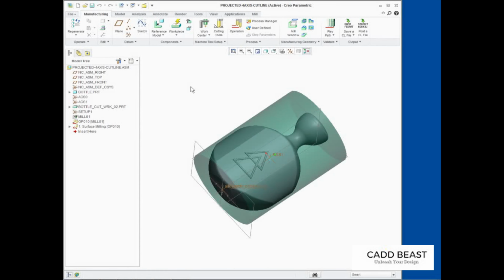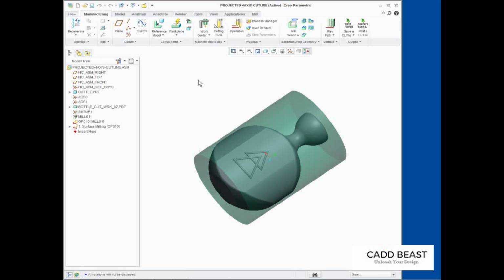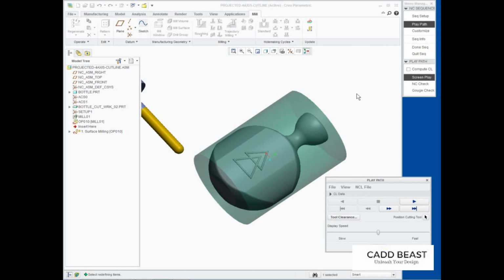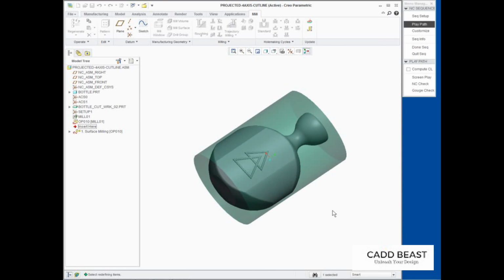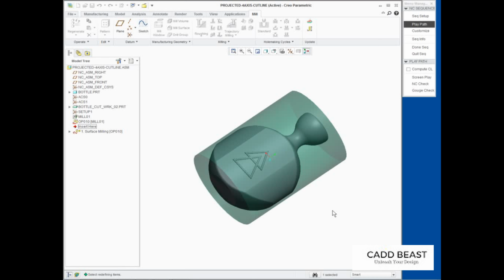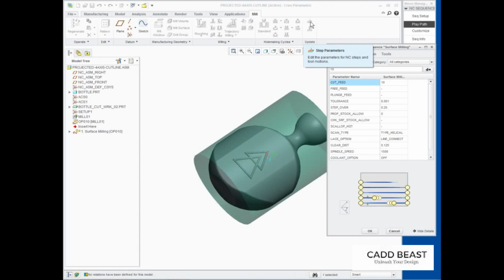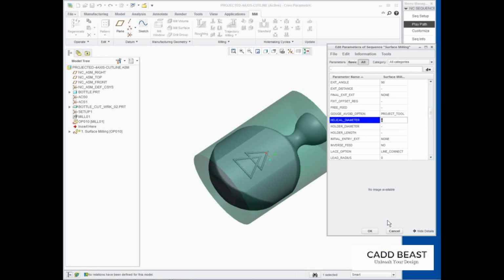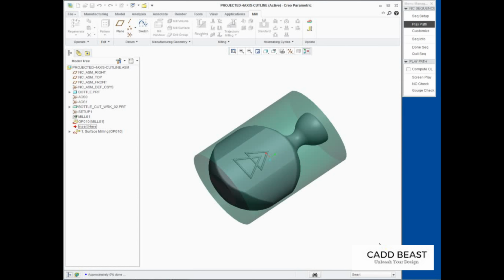Mastering Projected Toolpaths for 4 & 5-Axis Machining | Advanced Cutline Tutorial in Creo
ake your multi-axis machining skills to the next level with this in-depth tutorial on creating projected toolpaths for 4-axis and 5-axis cutlines. In high-precision industries such as aerospace, automotive, and mold & die manufacturing, mastering projected toolpaths is crucial for machining complex geometries efficiently and accurately.

In this video, we guide you through the entire process of setting up and executing a projected toolpath strategy—a powerful technique where the toolpath is mapped or “projected” onto a 3D surface to maintain perfect contact along curved or intricate contours. This is essential for 4-axis and 5-axis operations, where standard toolpaths fall short on compound curves or angled surfaces.

🔧 What You’ll Learn:

The core concept of projected toolpaths and why they matter in multi-axis CNC operations

How to define and prepare geometry suitable for 4- and 5-axis projection

Step-by-step walkthrough of setting up a projected cutline using your CAM platform (Creo, Fusion 360, Mastercam, etc.)

Choosing the right tool orientation strategies: fixed vs. automatic tilt

Avoiding common pitfalls like gouging, overcutting, and tool collisions

Simulation and verification tips to ensure a flawless finish

🎯 Why This Matters:
Projected toolpaths allow for greater control, smoother surface finishes, and improved accessibility to challenging features like undercuts, turbine blades, and contoured molds. When combined with 4- or 5-axis motion, you achieve results that are impossible with traditional 3-axis machining.

💡 Ideal for intermediate to advanced users in CNC programming, this tutorial will help you unlock the full potential of your machine and software. Whether you're working in Creo, NX, or another high-end CAM solution, these principles remain the same.

Let me know if you're using a specific software like Creo, Mastercam, or NX so I can tailor it even more precisely to your audience.